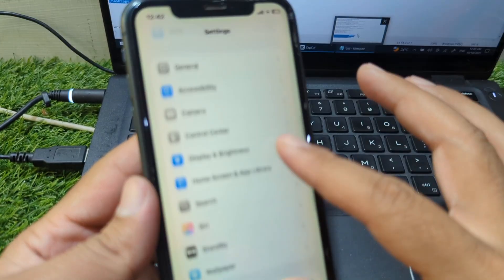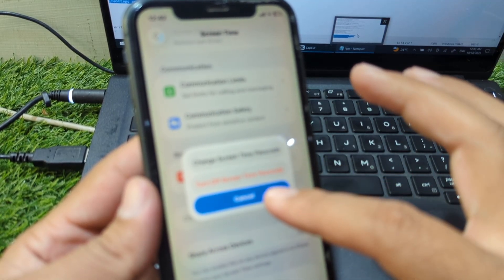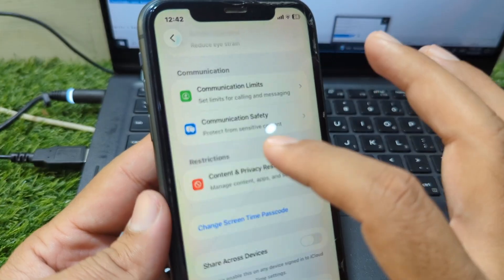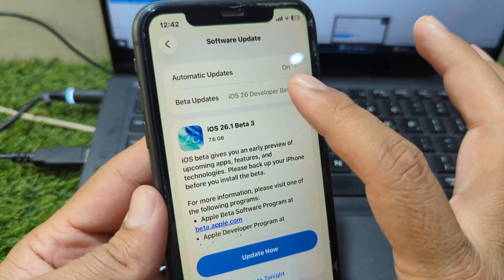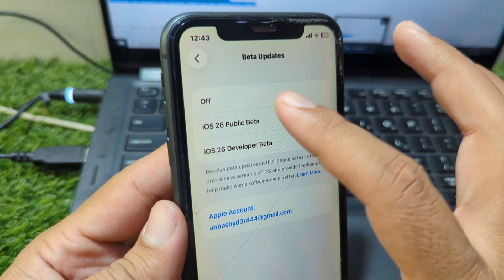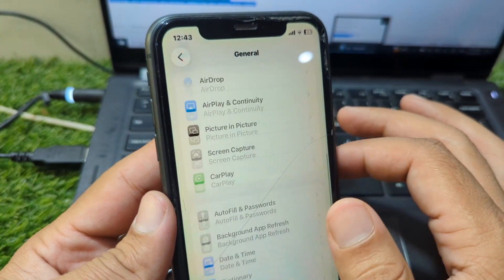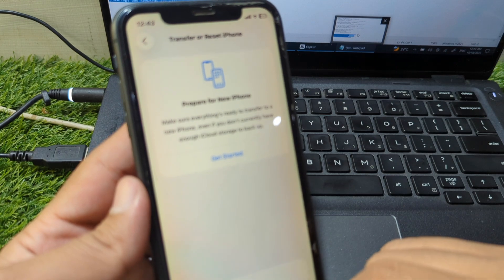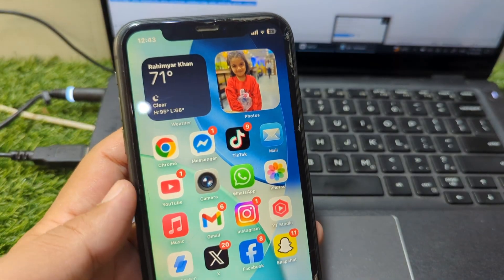How To Downgrade iOS 26 to iOS 18 Without Losing Data! (Full Guide)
Want to go back from iOS 26 to iOS 18? 📱 Many users are facing bugs, lag, and battery drain after updating to iOS 26 — but don’t worry! In this video, I’ll show you step-by-step how to downgrade iOS 26 to iOS 18 safely, without losing your photos, apps, or important files.

You’ll learn everything you need — from downloading the right iOS firmware (IPSW) to using Finder or iTunes for a clean, smooth downgrade. Whether you’re using an iPhone 15, iPhone 14, or any older device, this guide will help you restore your favorite iOS version easily.

⚠️ Make sure to back up your iPhone before starting the process!

👉 In this video:
0:00 Intro
0:40 Why downgrade from iOS 26
1:20 What you need before downgrade
2:15 Step-by-step downgrade guide
3:50 Common errors & fixes
4:30 Bonus tip: Prevent auto updates

iOS 26 to iOS 18 downgrade, downgrade iOS 26 to iOS 18, iOS 26 downgrade guide, iPhone downgrade tutorial, downgrade iPhone firmware, iOS 26 bugs, iOS 26 issues, how to install iOS 18, iPhone iOS downgrade without data loss, iOS 26 to 18 restore, iTunes downgrade iPhone, IPSW downgrade iPhone, fix iOS 26 problems, downgrade iPhone version